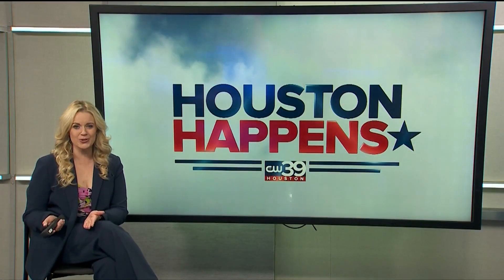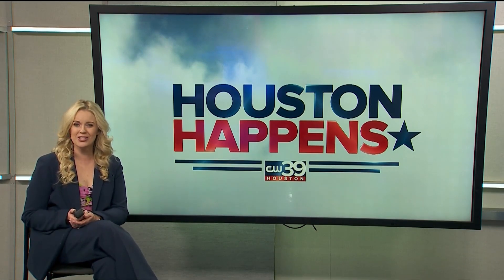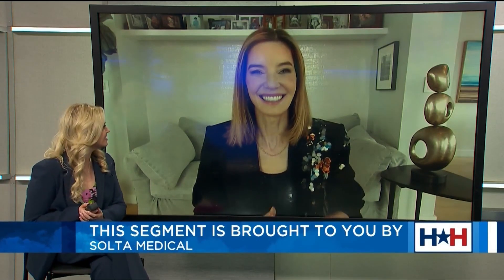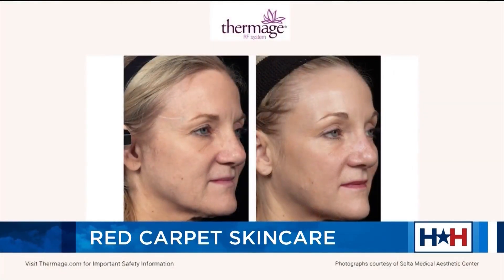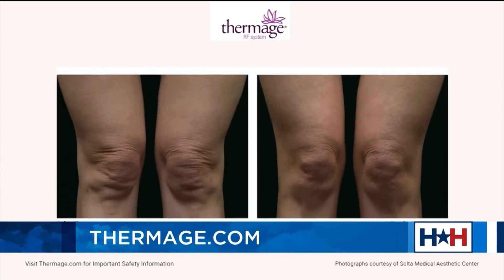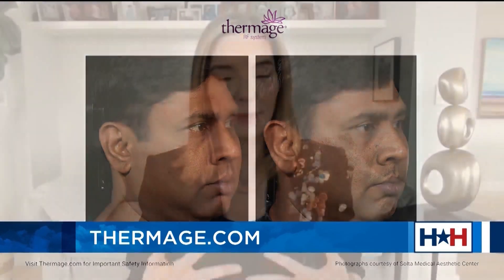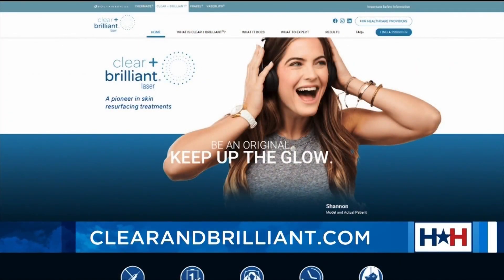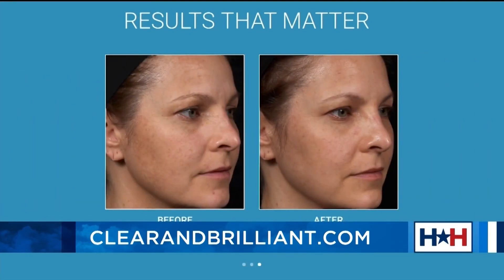Solta Skincare can help you achieve glowing, dewy skin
Solta Skincare chatted with Maggie on how you can achieve the beautiful skin of Hollywood stars.